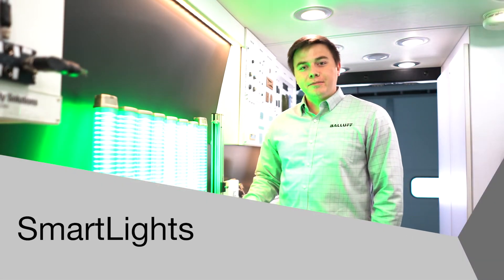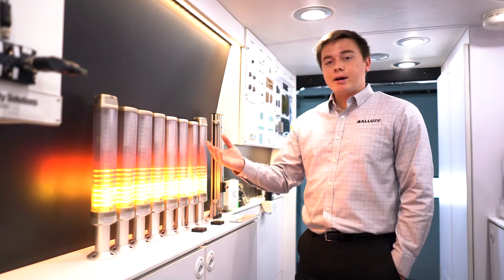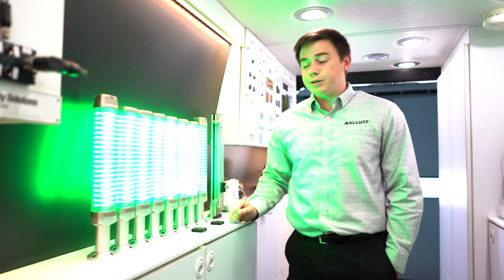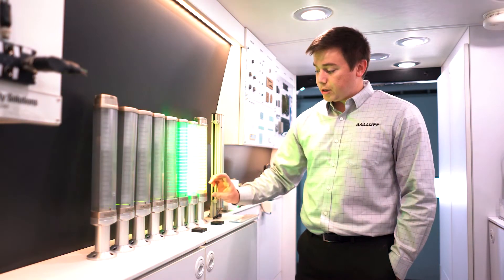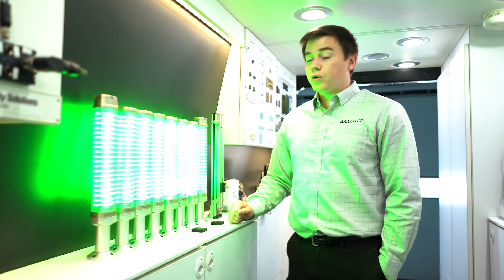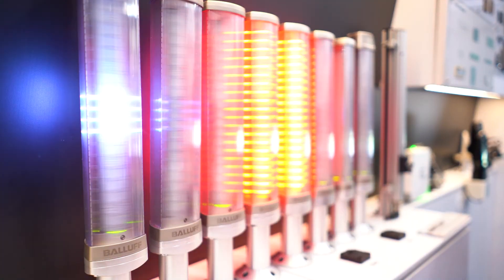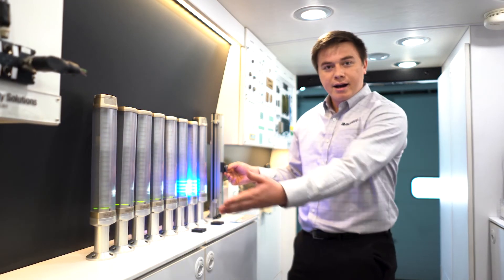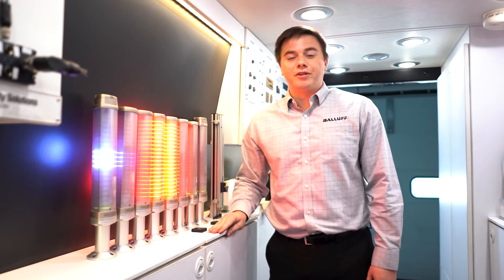Balluff Demo Van: SmartLights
The Balluff Demo Van is a mobile trade show booth that travels all over North America so customers can experience all of Balluff’s different technologies at the convenience of their front door. Join Balluff’s Sales Trainee, Joe, as he shows the extent of the capabilities of Balluff’s SmartLights by demoing the Demo Van’s SmartLight pong game. For more information on how to bring the Demo Van to your facility contact your local Balluff Sales Representative.